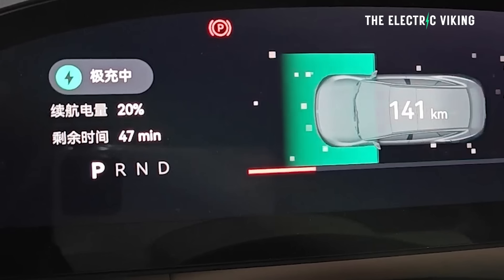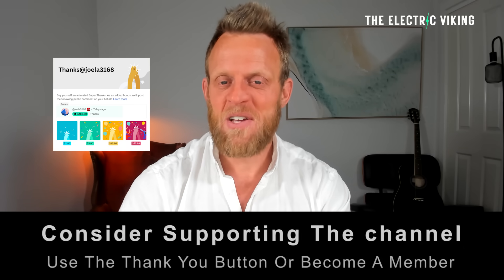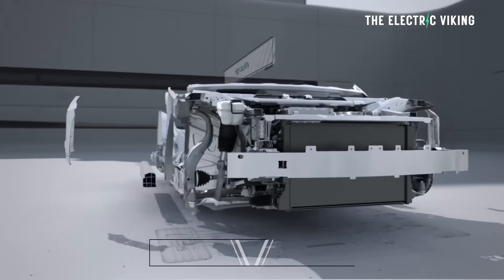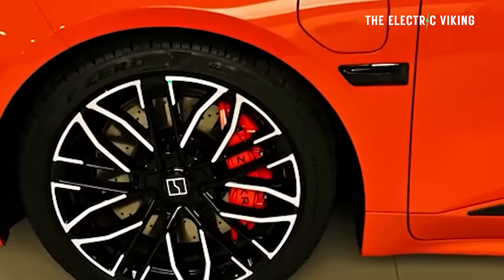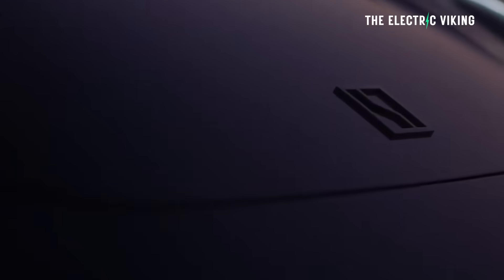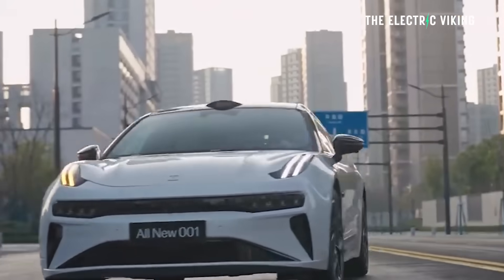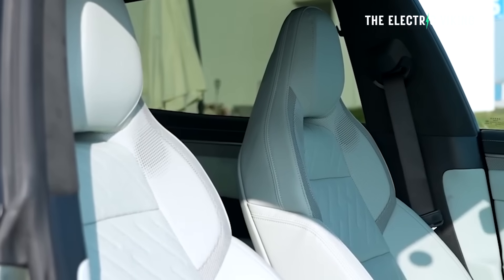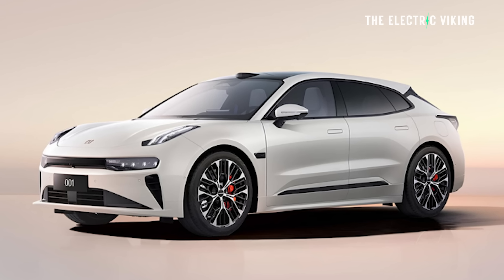Zeekr's 001 Electric Wagon Charges in 7 minutes at 1140kw Charging Speeds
Zeekr has stunned the EV world by demonstrating its 001 electric shooting brake charging at a record-breaking 1140 kW, replenishing its battery in just 7 minutes. This breakthrough positions Zeekr at the forefront of ultra-fast charging technology, pushing EV convenience closer to traditional refueling times.